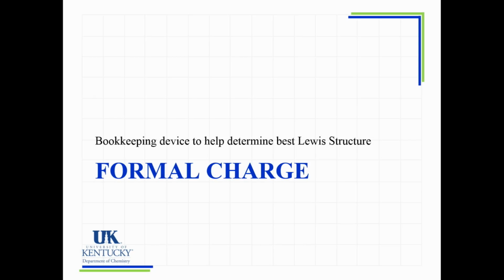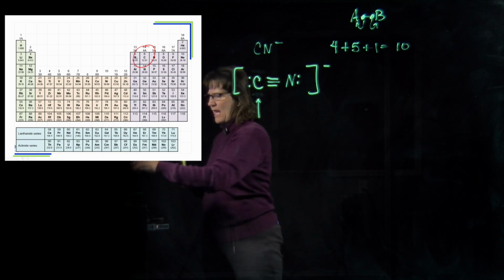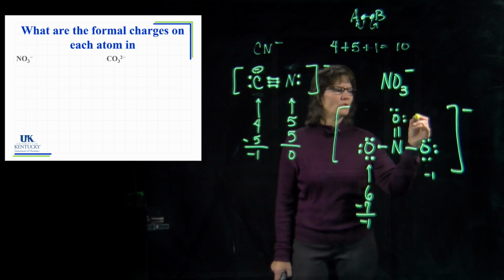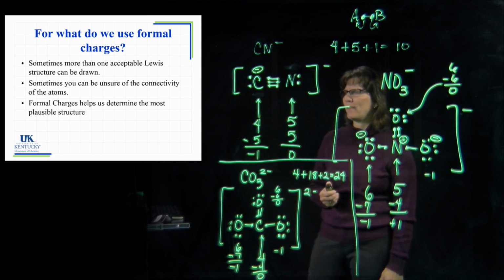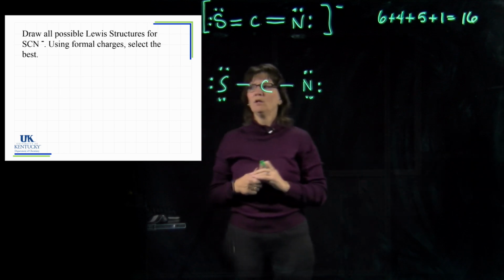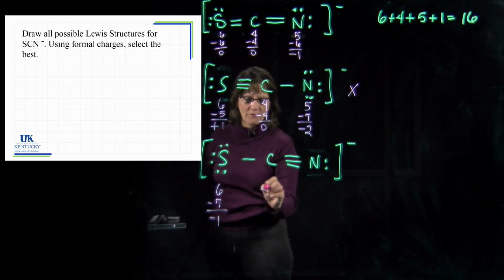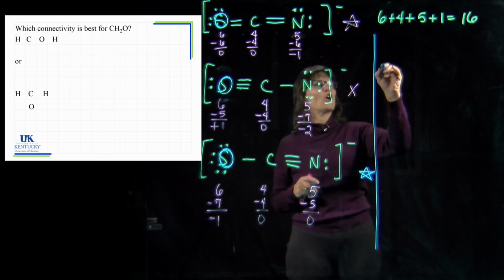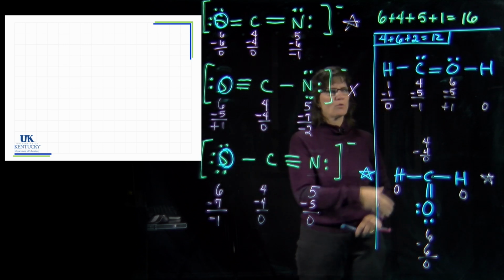07_07 Formal Charge